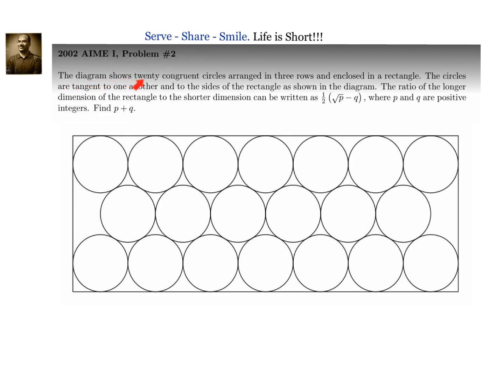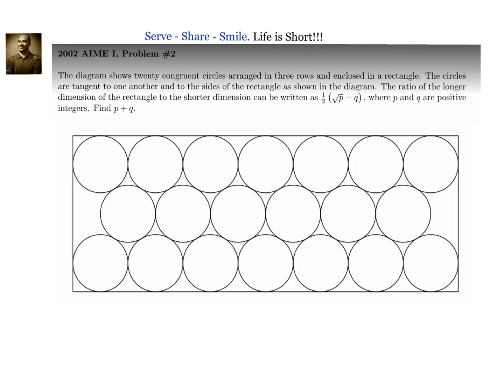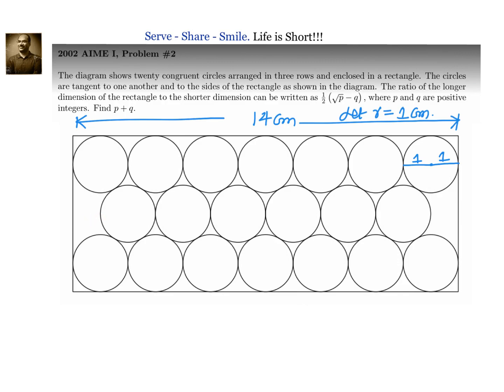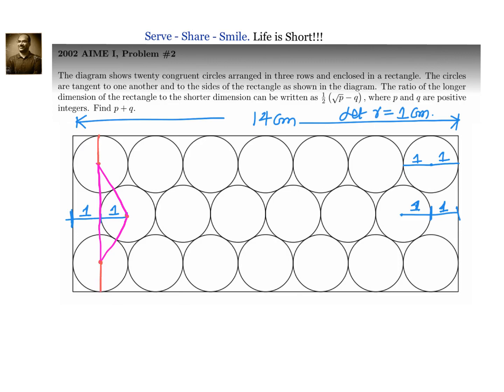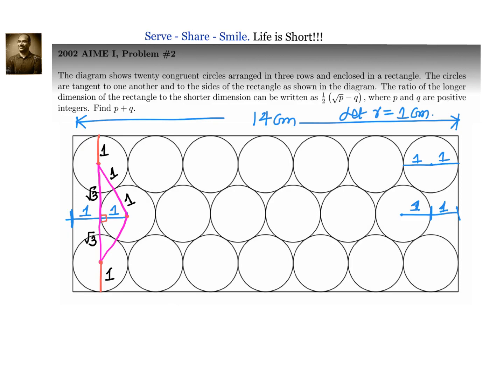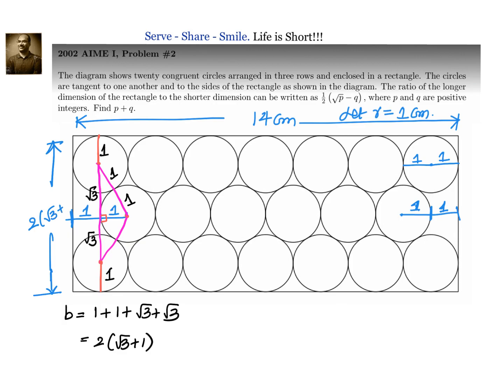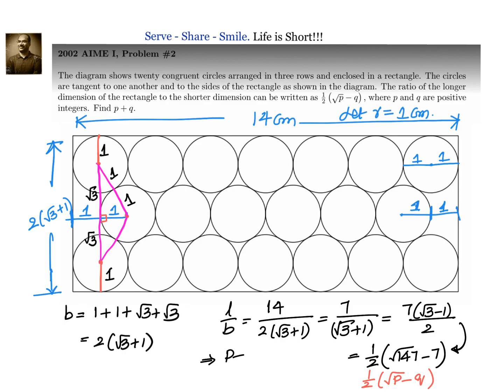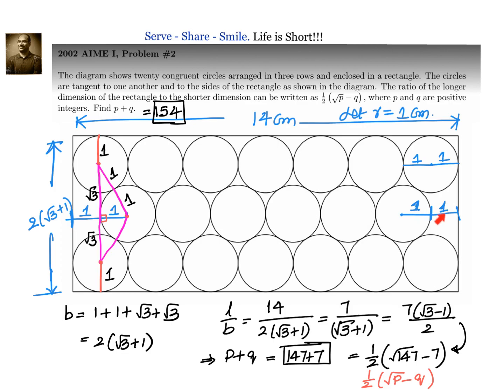2002 AIME 1 #2 - Geometry- Circles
2002 AIME 1 #2 - Geometry- Circles